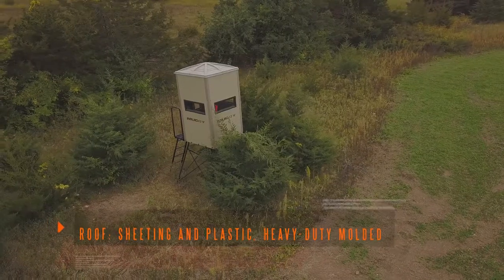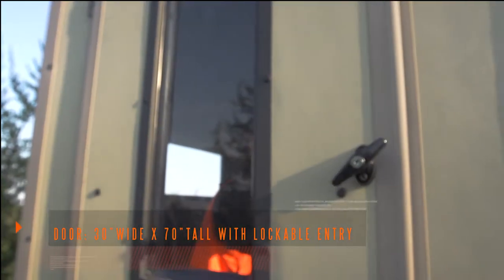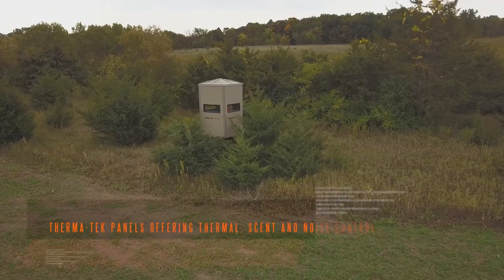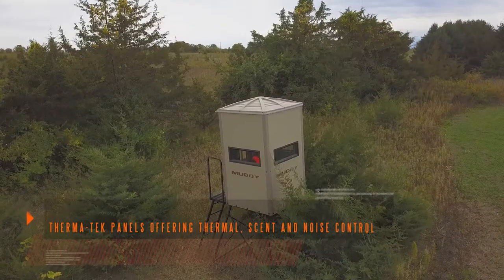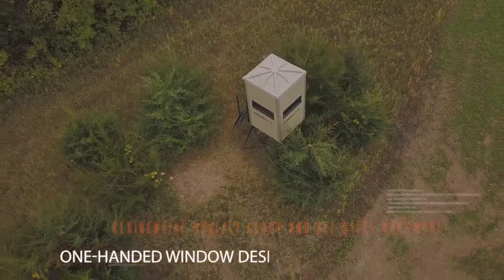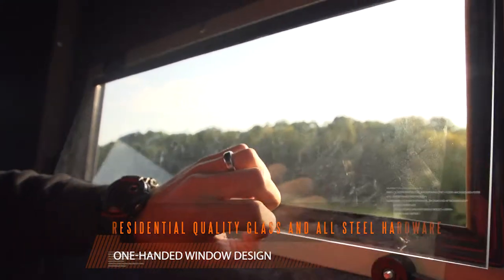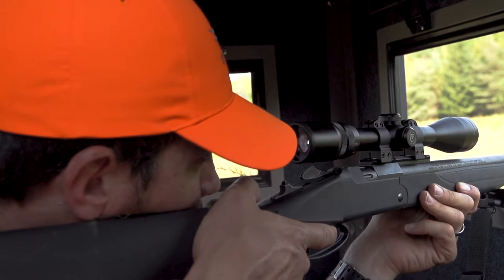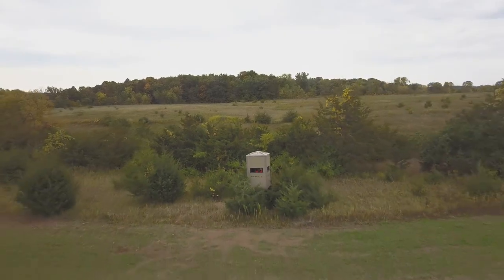Muddy Gunner Box Blind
The Muddy Gunner Box Blind is constructed with Insulated Therma-Tek Panels offering Thermal, Scent, and Noise Control.  It comes constructed with a solid floor, durable carpet on interior, and EZ one-hand window design.  This blind comes with 1 shelf for gear, including a drink holder and a cubby box.  The full-size door measures 70" x 30" and comes complete with lockable keyed entry. The windows measure 33" x 13". The Gunner blind itself weighs 250 lbs. and is rated for up to 500 lbs.